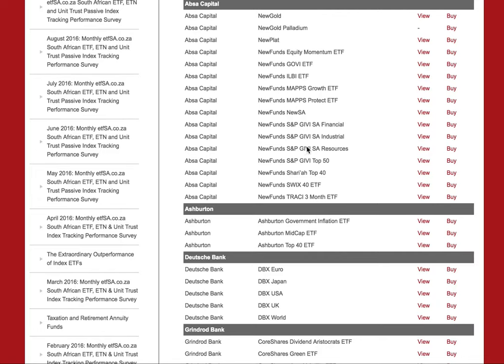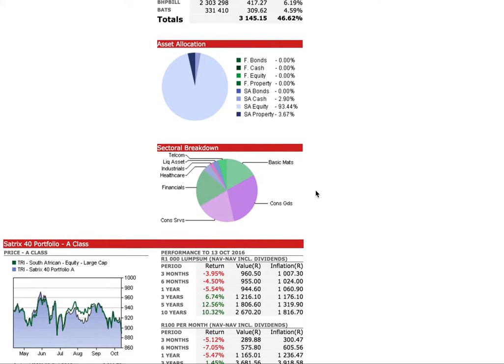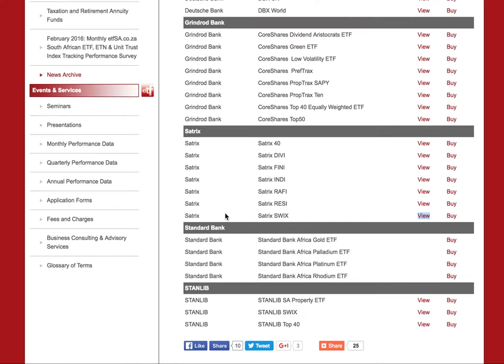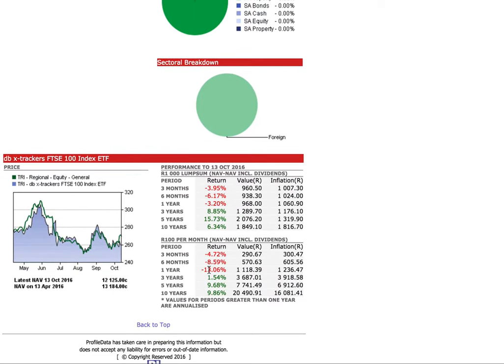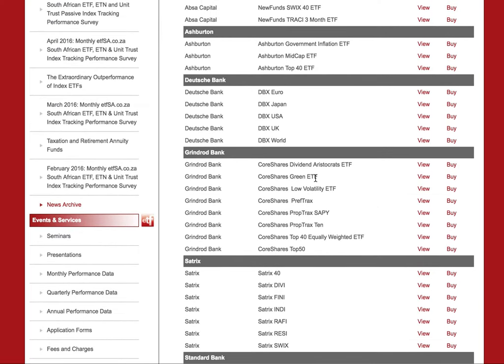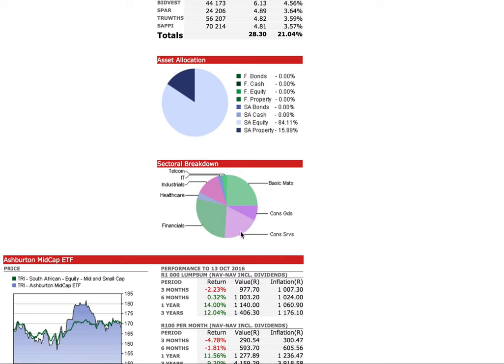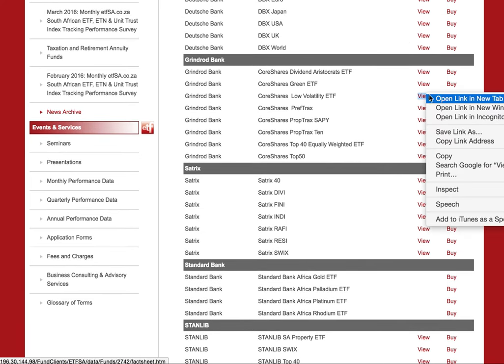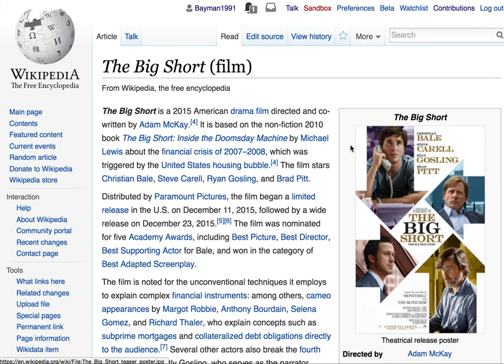ETF vs Exchange Traded Derivatives vs OTC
What is an Exchange Traded Fund and how does it differ to Derivatives?